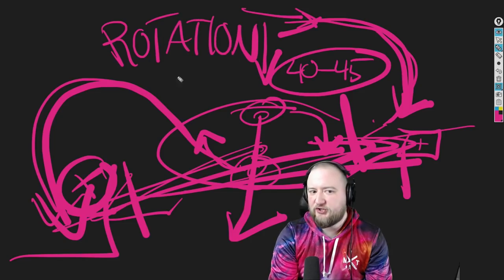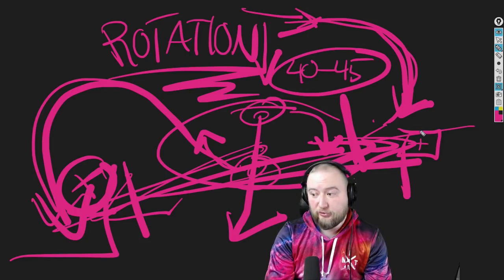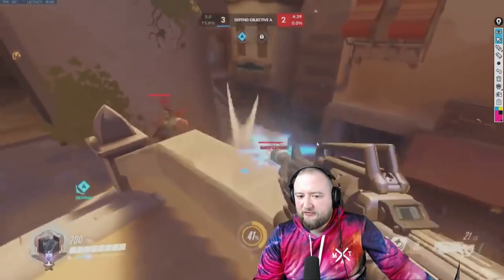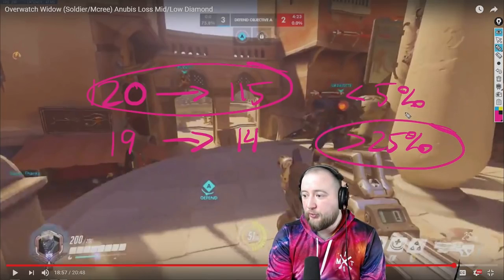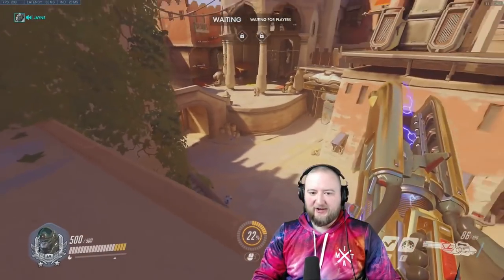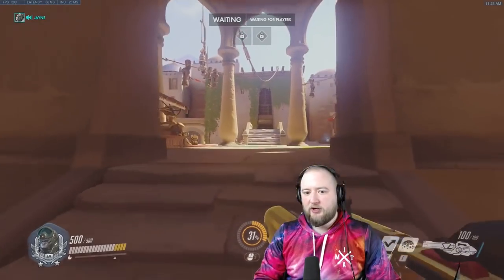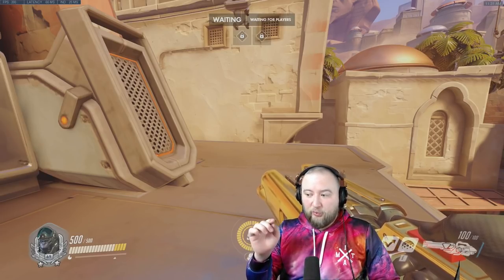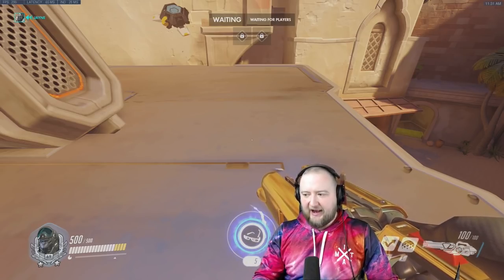Jayne Rants: Temple of Anubis Map Theory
Jayne ranting and Jayne dong map theory. What more could you ask for? If you want to hear about Anubis in Overwatch this is the video.